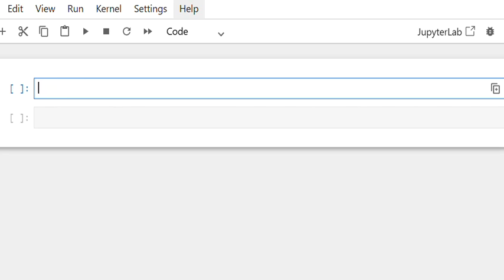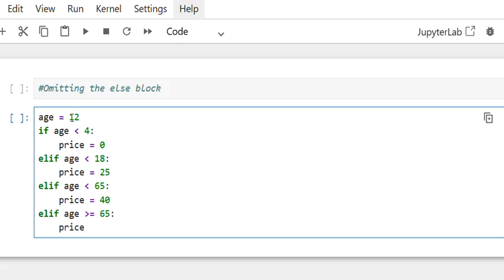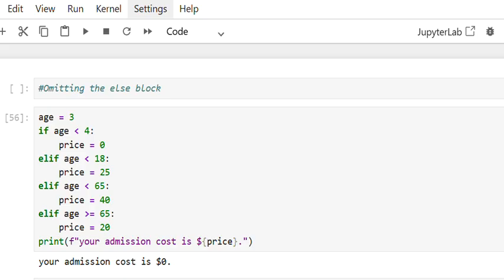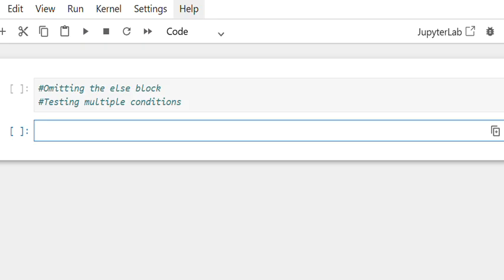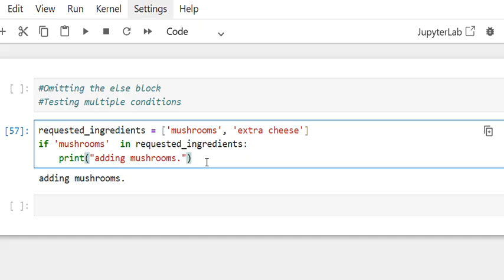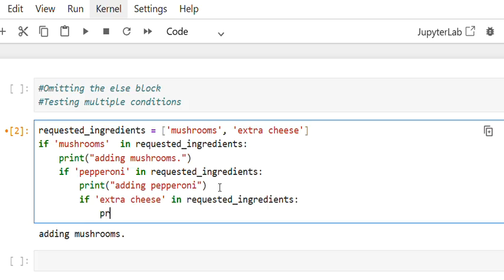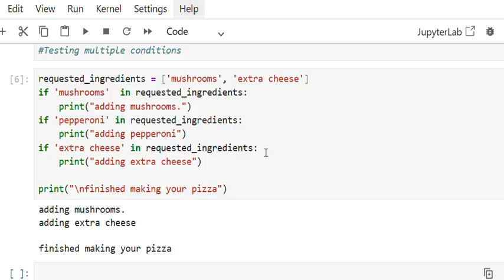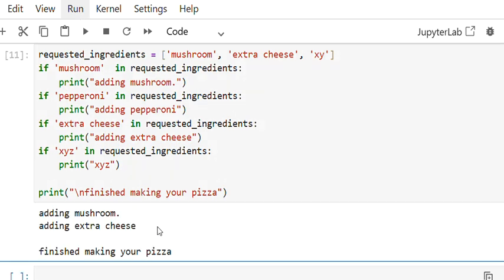Python IF Tricks: When to Skip ELSE & How to Test Multiple Conditions!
Unlock two powerful decision-making techniques in Python that most beginners overlook! 🚀
In this video, you’ll learn when you shouldn’t use an else block — and how to correctly test multiple conditions to make your programs smarter and more flexible.

🔥 What You’ll Learn:

Why you can safely omit the else block in many situations

How omitting else can prevent bugs and make your code clearer

The right way to test multiple conditions

Real examples that show when to use separate if statements vs. elif

Clean, beginner-friendly explanations to help you remember fast

This lesson is perfect for anyone who wants to write cleaner, more professional Python code.